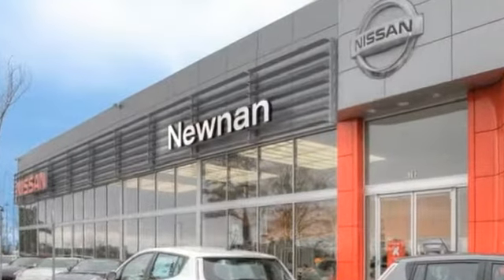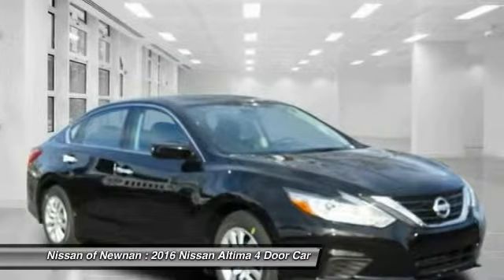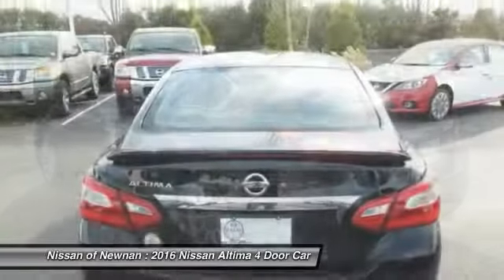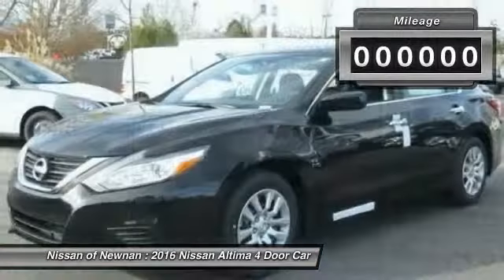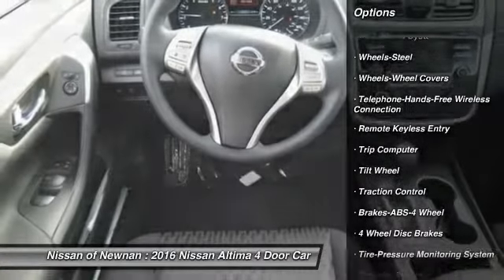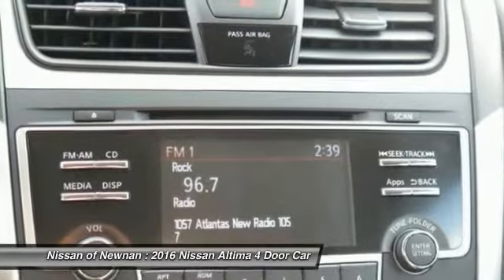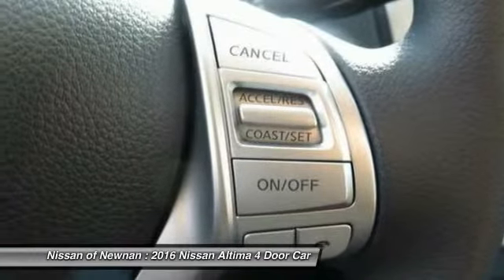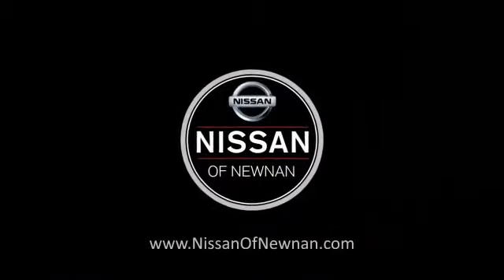2016 Nissan Altima Newnan GA C145104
2016 Nissan Altima

Pick up this Super Black 2016 Nissan Altima, available today at Nissan of Newnan. Featuring Automatic transmission, it has 5 miles. This could be the one you've been searching for.